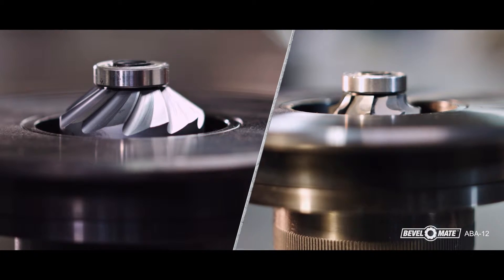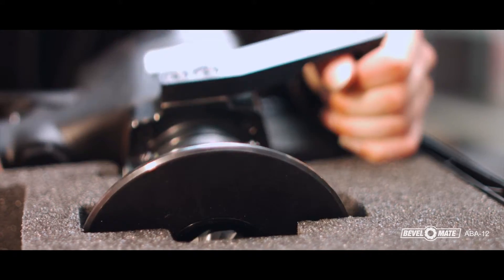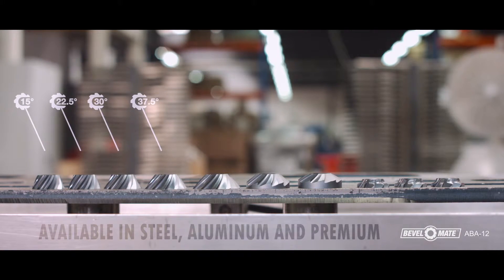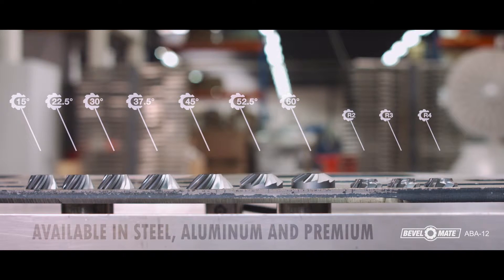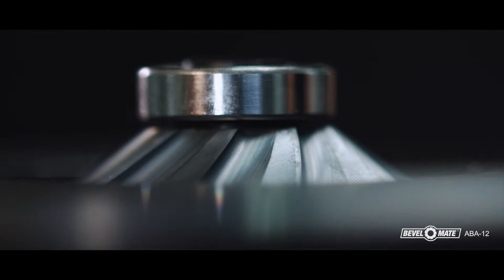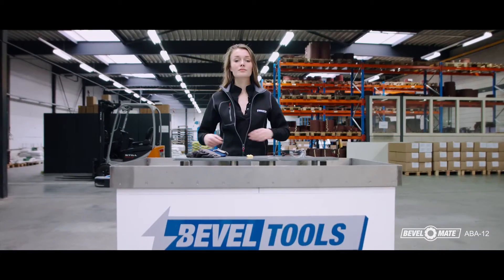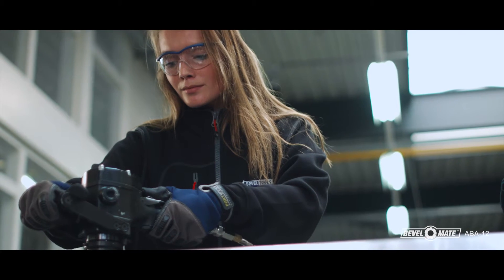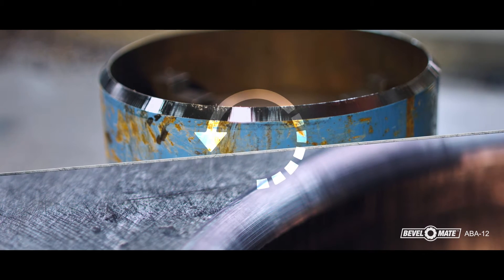Bevel Mate® ABA-12 - Instruction Movie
Note: The  ABA-12 is not available anymore. It  has been replaced by its successor, the ABA 3.0, in 2020.  Not only is this ABA 3.0 30% lighter but is has a better concentricity  as well which improves the cutters service time significant.

Regardless of whether you are beveling or rounding metal, Beveltools' innovative patented technology creates a true revolution. Beveltools has developed the Bevel Mate® for you to make beveling and rounding metal easier, faster, more accurate and cheaper.

The Bevel Mate® concept has been designed for heavy duty beveling and radius work, beveling up to a depth of 12 mm and is available in 2 models; with a powerful electric (EBA-12) and a powerful pneumatic motor (ABA-12).

For lighter beveling and rounding work up to a depth of 6 mm, you use the Bevel Mite® concept. The Bevel Mite® concept is highly compact and manoeuvrable, and is available in 3 super lightweight models; with an electric motor (EBI-06), a pneumatic motor (ABIS-06) or battery (B-EBI-06).

Beveltools is a game-changer in the metal fabrication, shipbuilding and construction industries.